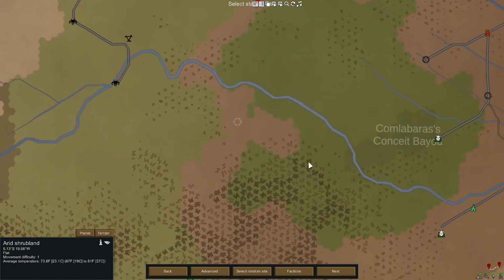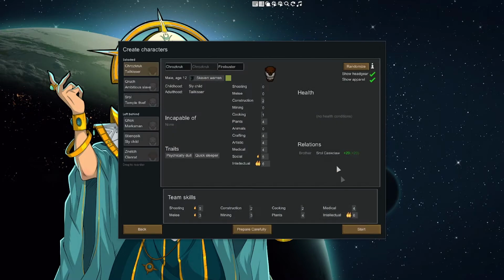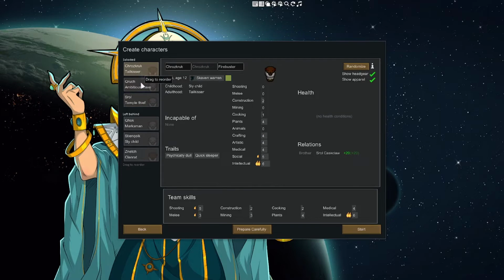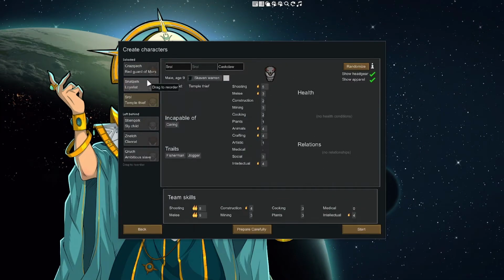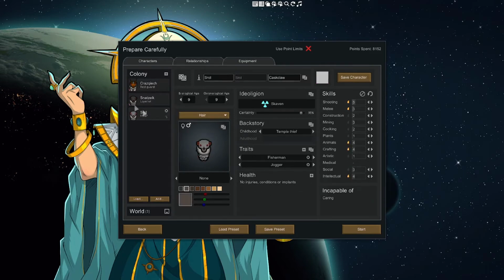[0] RimWorld - Game Intro / Setup - Skaven - Mod Dev - Let's Play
This is the game set up episode. If you'd like to jump right into game play, go to episode 1.

In this game I'll be playing my first long game with the Skaven (rat men) mod that I've been working on. The goal is to test the mod, see if there's anything important that feels like it is missing, and fix defects/add stuff as I go along.

I am gearing them up to be able to build the ultimate in defensible castle bases.

Visit the Discord page for the mod If you want to contribute, we can always use playtesters, graphics people, and more. So far I've done almost everything myself in this mod; some assistance would speed things up!

Modlist:
Harmony
Core
Ideology
HugsLib
JecsTools
Allow Tool
Doors Expanded
Humanoid Alien Races
Smart Speed
Fahrenheit and Celsius
Dual Wield
Vanilla Expanded Framework
Vanilla Animals Expanded — Tropical Rainforest
Vanilla Animals Expanded — Tropical Swamp
Vanilla Animals Expanded — Boreal Forest
Vanilla Animals Expanded — Ice Sheet
Vanilla Animals Expanded — Tundra
Vanilla Animals Expanded — Endangered
Show Draftees Weapon
ProxyHeat
Glowstone
OgreStack
CleaningArea
Rimhammer - The End Times
Rimhammer - The End Times - Magic
Rimhammer - The End Times - Beastmen
Rimhammer - The End Times - Dwarfs
Rimhammer - The End Times - Empire
Rimhammer - The End Times - Skaven
Rimhammer - The End Times - Ogres
Halflings of the Moot
CM Color Coded Mood Bar [1.1+]
Camera+
Work Tab
Pick Up And Haul
Biomes! Core
Biomes! Islands
Biomes! Oasis
Fortifications - Medieval
[WD] Expanded Floors
Quarry
Auto-Cut Blight